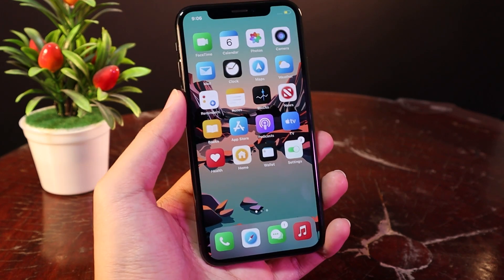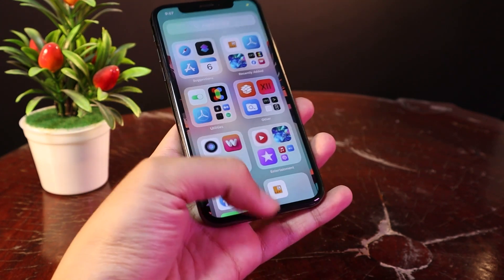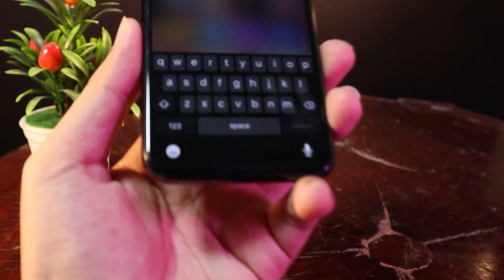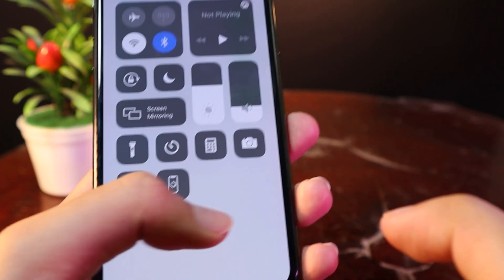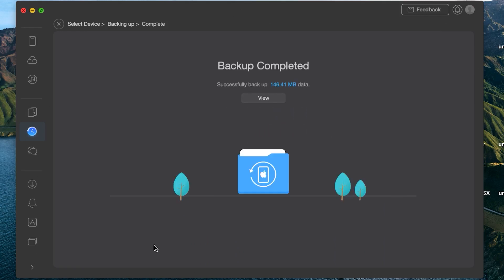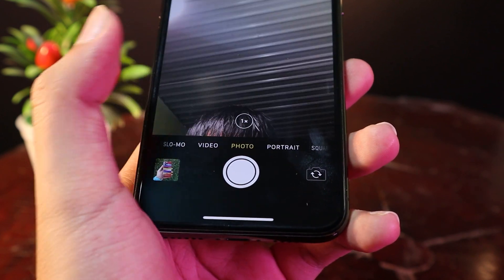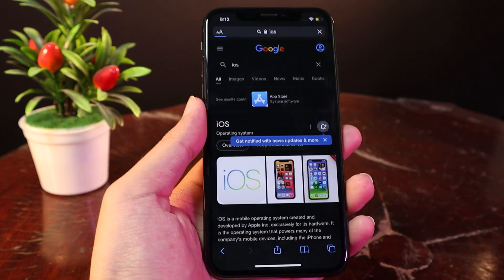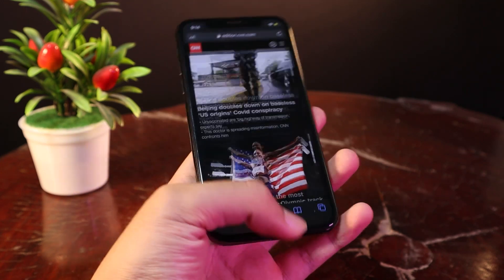Top NEW Jailbreak Tweaks for iOS 14-14.7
Timestamp:
00:07 Vinculum 2
00:46 Dark Keys Reborn
01:09 Eliza
02:08 Front Zoom Dial
02:47 WebShade

Theme: Raspberry